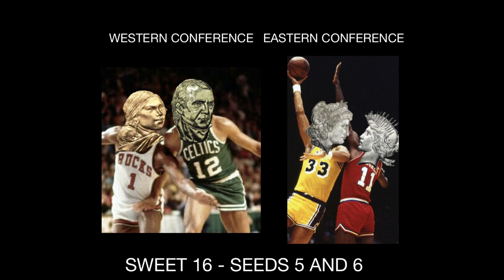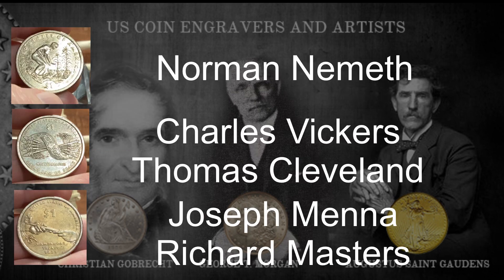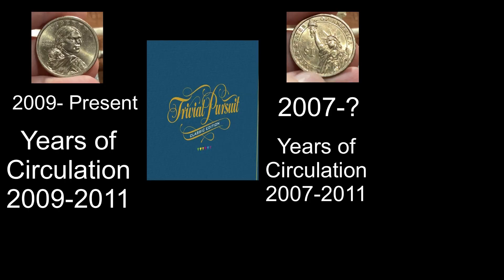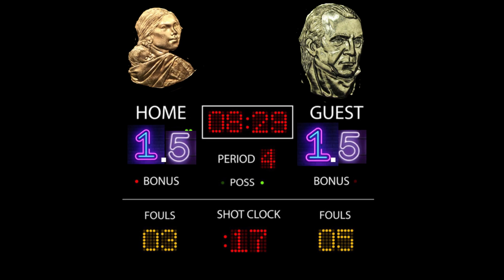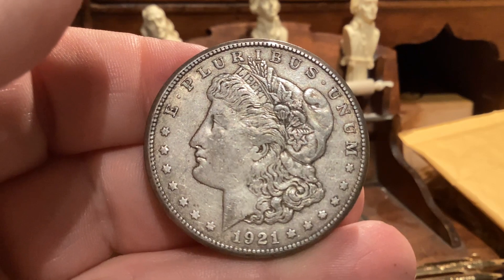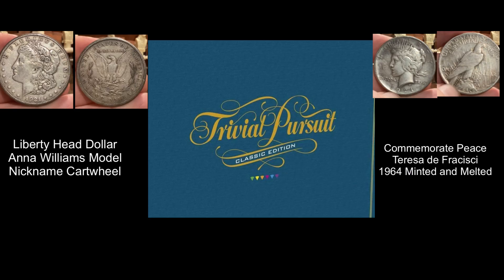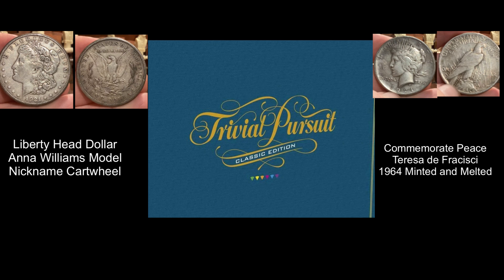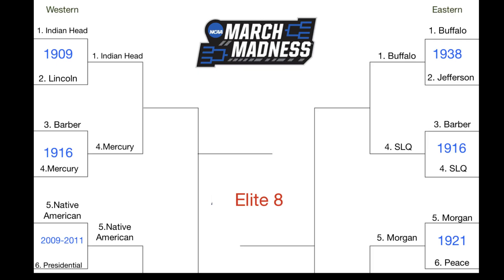Sweet 16 Part 3